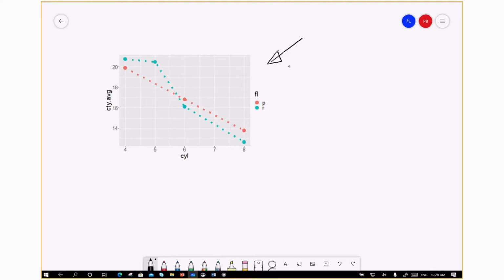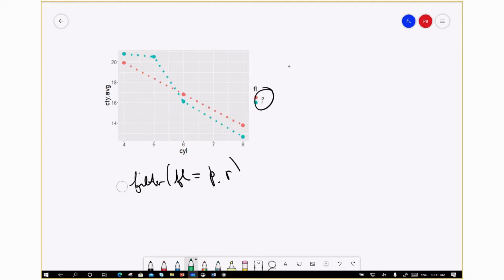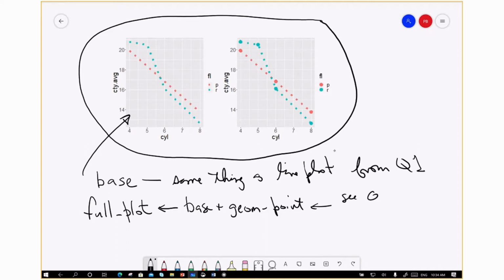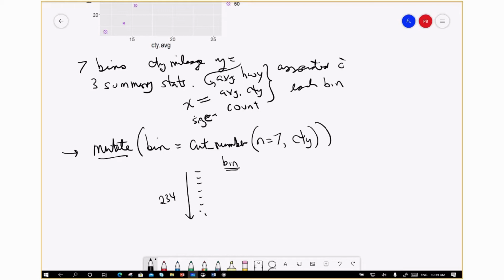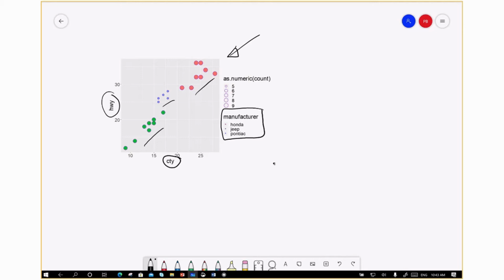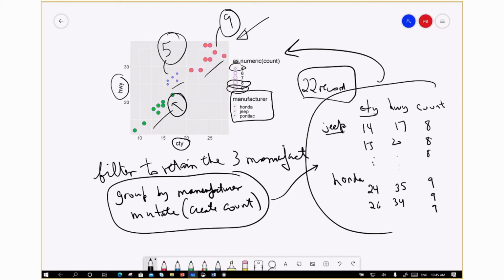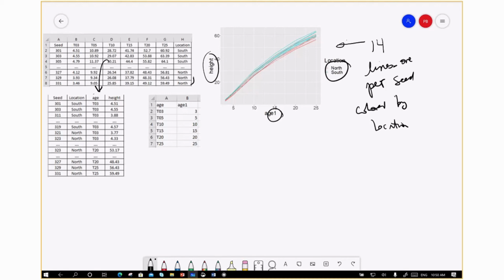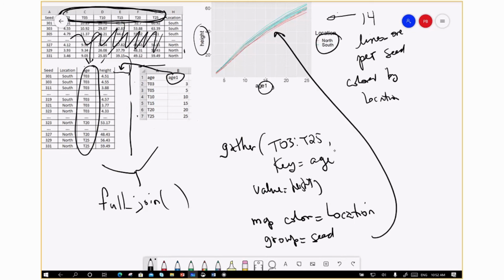Lab 3 video hints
Q2 begins at 00:04:24; Q3 begins at 00:05:59; Q4 begins at 00:10:05; Q5 begins at 00:14:38. I mis-spoke at 14:38 - to get different internal colors, use fill= and not color=